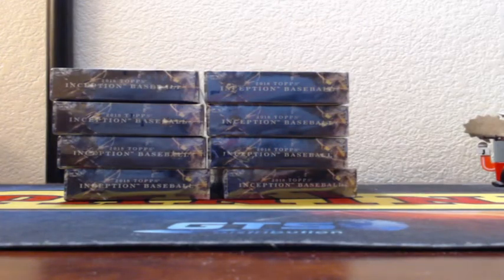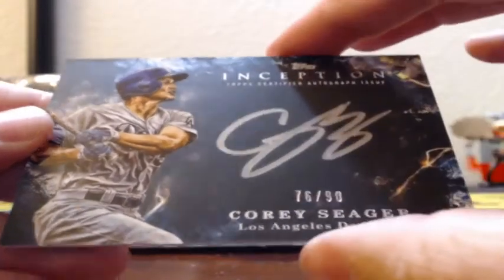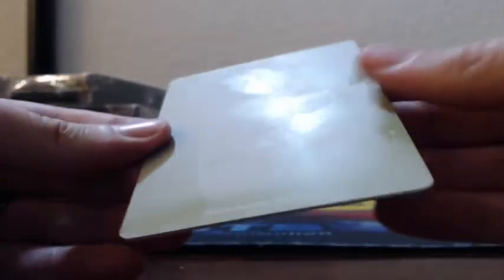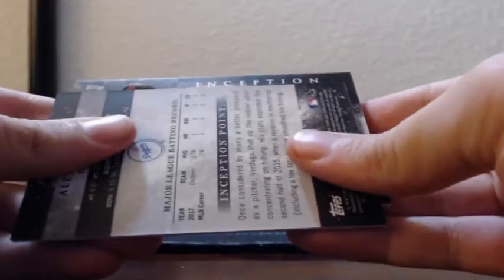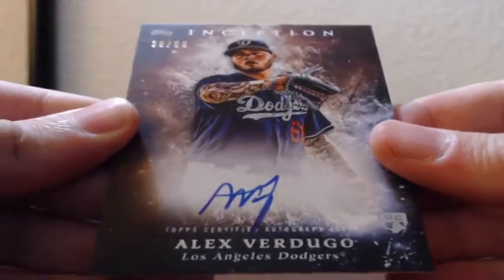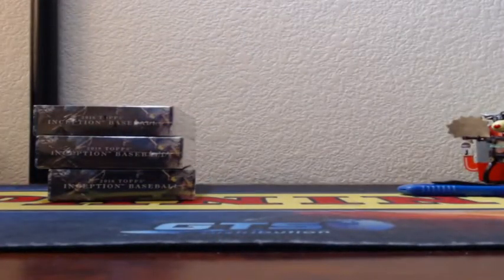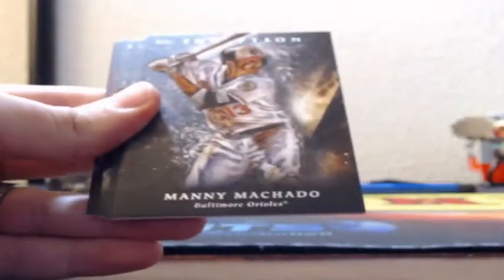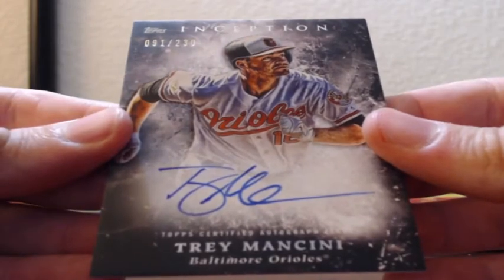2018 Topps Inception Baseball 8 Box Half Case Break 6-27-2018 (SILVER SIGNING AUTO!!)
2018 Topps Inception Baseball 8 Box Half Case Break 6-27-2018 (SILVER SIGNING AUTO!!)